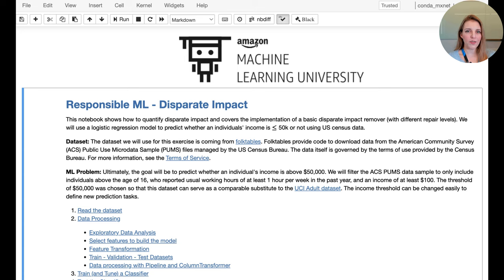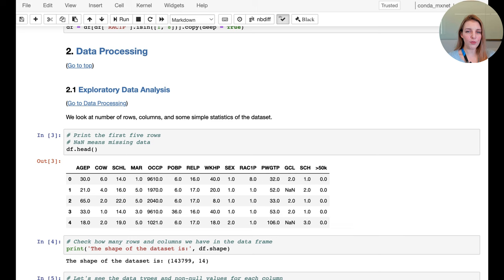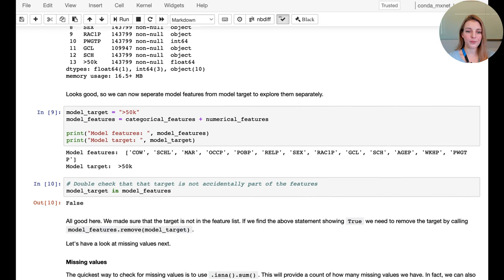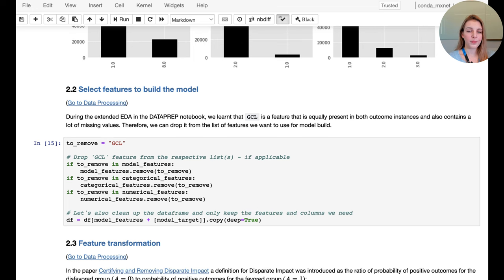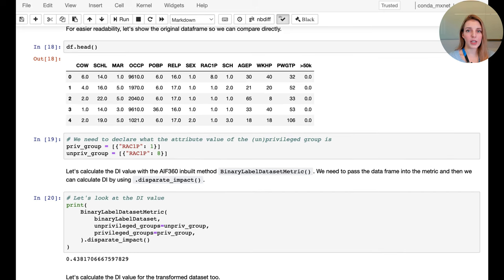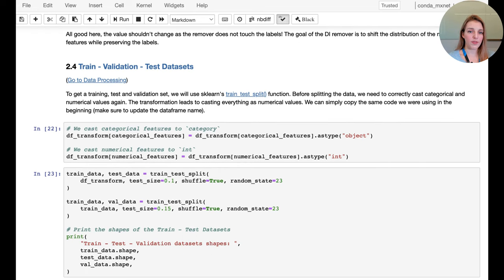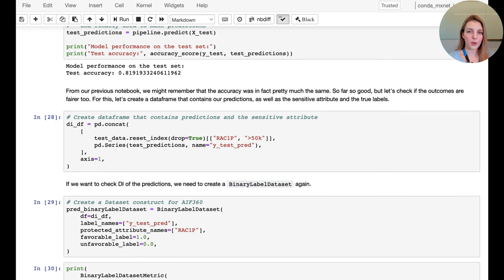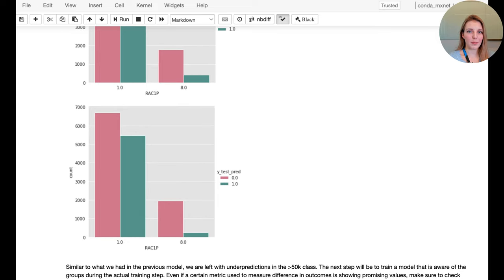Responsible AI (19/30) - Disparate Impact Remover Jupyter Notebook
This video is a demonstration of how to implement disparate impact remover for data transformation in the preprocessing stage before the data is passed to the model for training.

The "Responsible AI" course is designed to introduce you to several dimensions of Responsible AI with a focus on fairness criteria and bias mitigation. Learn about different fairness criteria, bias measurements, and bias mitigation techniques.